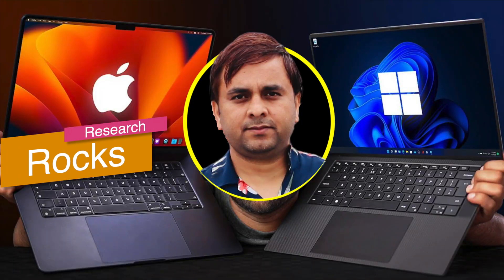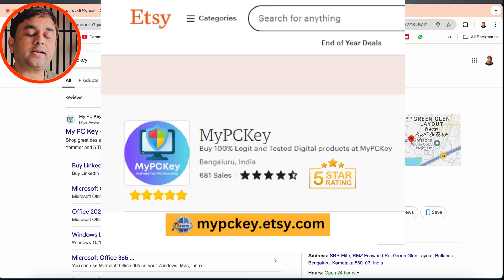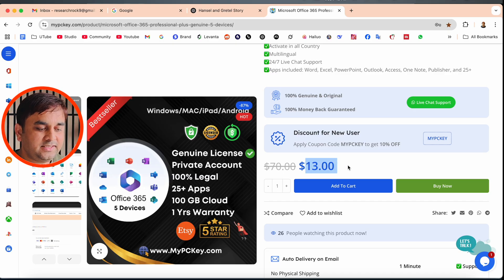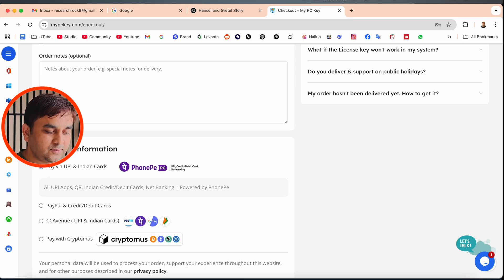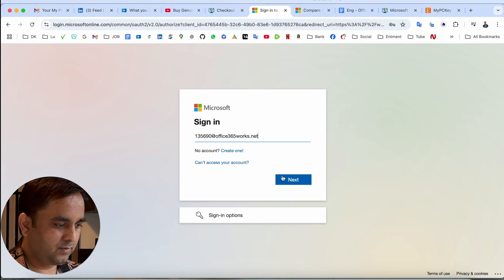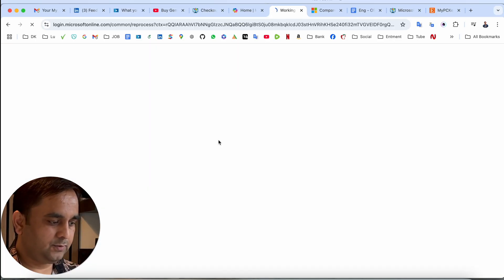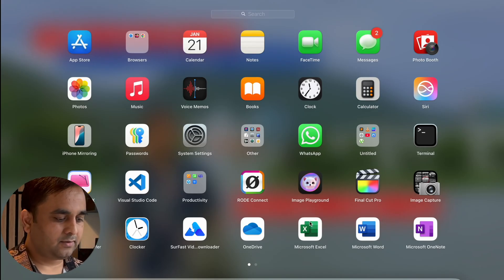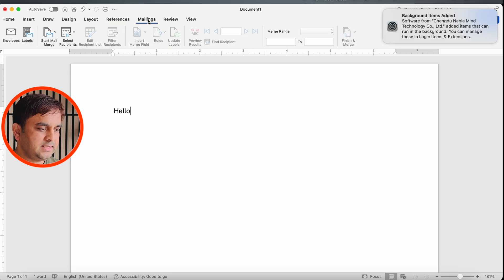How I Got Microsoft Office 365 (Genuine) for $11 | Install Guide for Windows, Mac & iPad [2025]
In this detailed guide, I share exactly how I secured a legitimate Microsoft Office 365 Pro Plus genuine license for the incredibly low price of just $11! If you're searching for affordable ways to get Microsoft Office for Windows, Mac, and iPad, this video breaks down a method that worked for me. Don't miss the step-by-step tutorial covering the entire installation process.

Learn how to activate your genuine license and gain access to the full suite of powerful applications including Word, Excel, PowerPoint, & Outlook.

✅Topics Covered in Video:
Where to buy genuine Office 365
How to get Microsoft office 365 discount
How to install Office 365 in Windows, MAC, iPad, TAB
Features of Microsoft Office 365 Professional Plus License
Office 365 genuine license activation
How to activate Microsoft office 365 without errors

👍 Did this video help you find or install Office 365 Pro Plus?
💬 Have questions about the installation, activation, or finding a genuine license? Ask in the COMMENTS below!